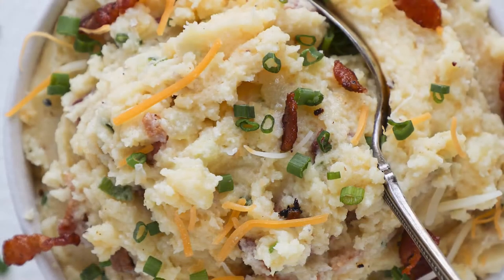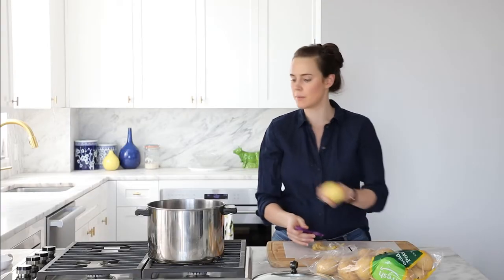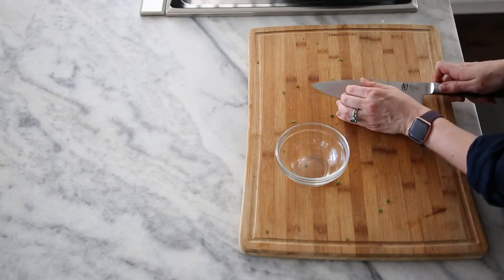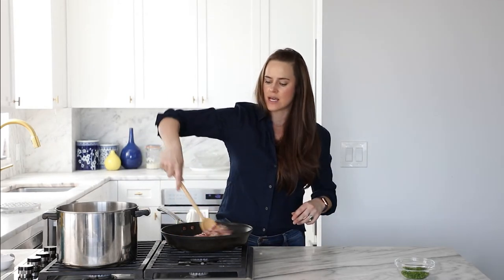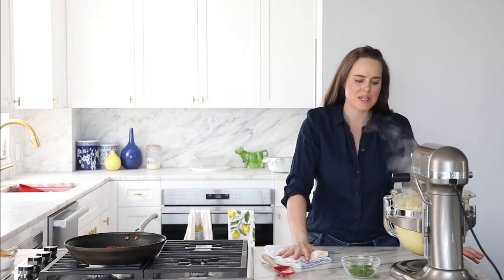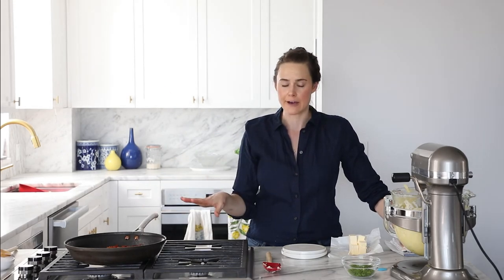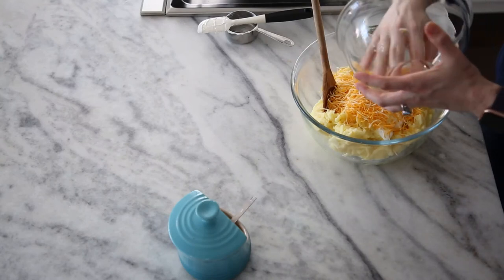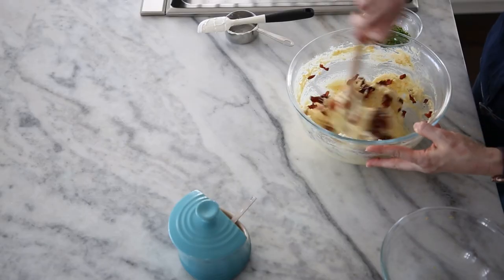EASY LOADED MASHED POTATOES RECIPE: How to make cheesy bacon mashed potatoes perfectly!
Professional Chef Lindsey Farr shows us that making loaded mashed potatoes is easy and irreplaceable this year! How to make mashed potatoes with bacon and cheese is super simple with this bacon cheddar mashed potatoes recipe. This loaded cheesy bacon mashed potatoes recipe tutorial takes you step by step through how to make bacon mashed potatoes with the best loaded creamy buttery mashed potatoes recipe! Once you know how to cook loaded mashed potatoes, you’ll never go back!

For printable recipes, notes on customizing, and more tips learned in a professional kitchen

Chapters:
00:00 Intro to Loaded Mashed Potatoes
00:37 Peel and cook potatoes
02:28 Prep other ingredients
07:40 Mix
13:26 Time to try!

TOOLS USED IN THIS VIDEO:
o Y Peeler
o Parchment Paper Sheets
o Gotham Steel Stock Pot (similar)
o Bamboo Cutting Board
o Shun 8” Chef’s Knife
o Calphalon 2 Piece Classic Nonstick Frying Pan Set (similar)
o OXO Good Grips 3-Piece Wooden Utensil Set
o Cake Testers
o KitchenAid Stand Mixer with 6-Quart Bowl
o Kitchen Towels
o GIR Silicone Spatula (get the 11”)
o GIR Mini Silicone Spatula (Similar)
o Clear Ingredient Bowls
o Dry Measuring Cups
o OXO Peppercorn Grinder

This video will show you how to make cheesy bacon mashed potatoes with an easy loaded mashed potatoes recipe. These are not only bacon mashed potatoes but bacon cheese mashed potatoes, a full two levels up from just a buttered mashed potatoes recipe. Easy loaded mashed potatoes are a buttery mashed potato side dish with all the fixins you crave.